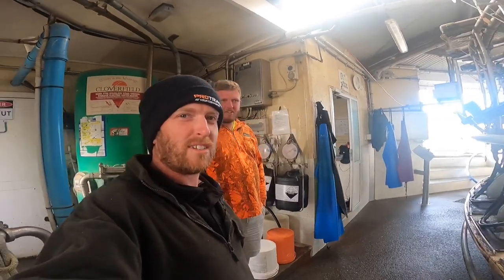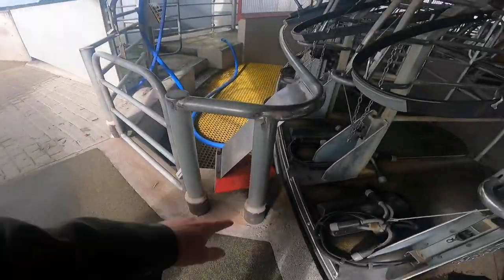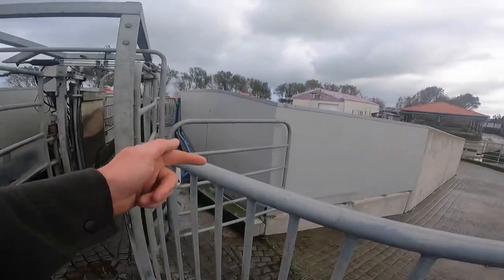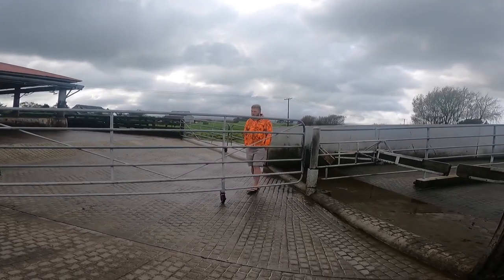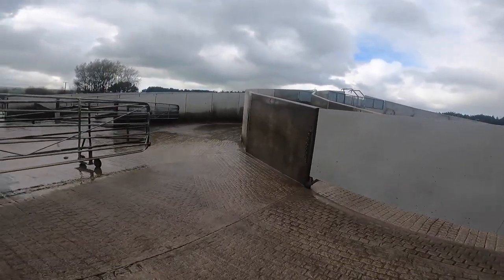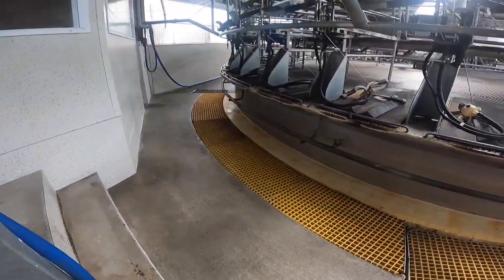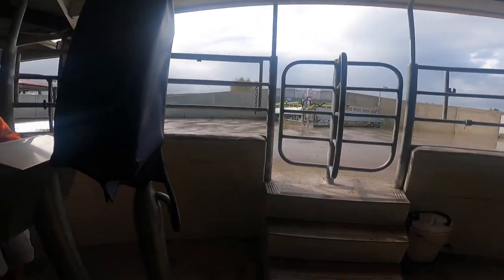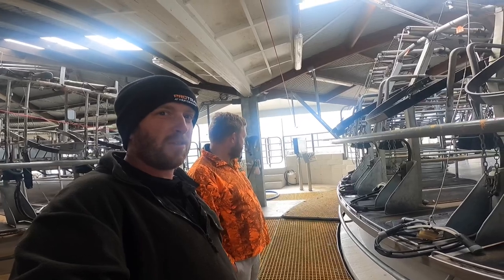Tour of New Zealand’s fastest cowshed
In today’s video we get a tour through New Zealand’s fastest cowshed. Enjoy